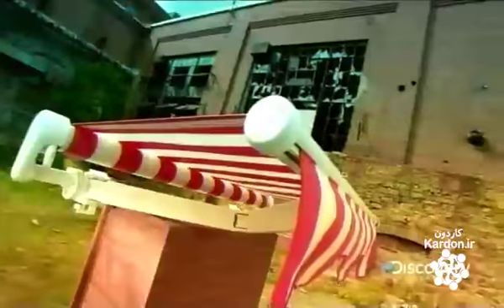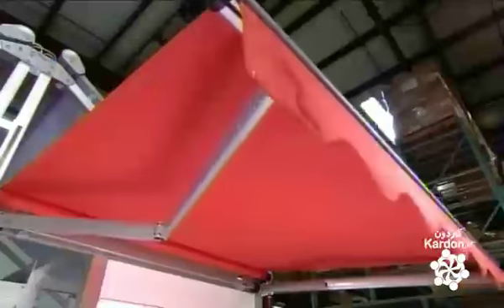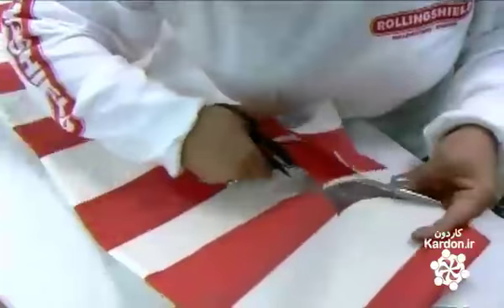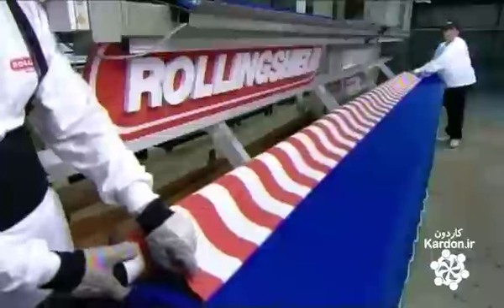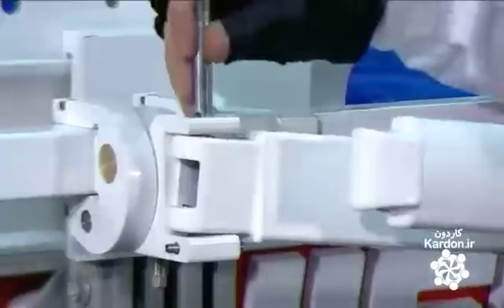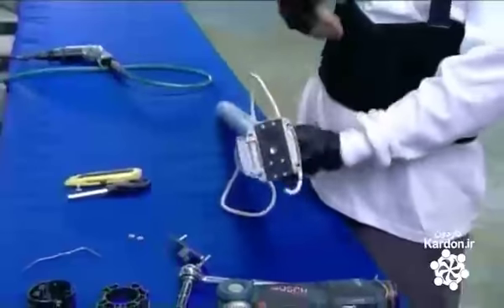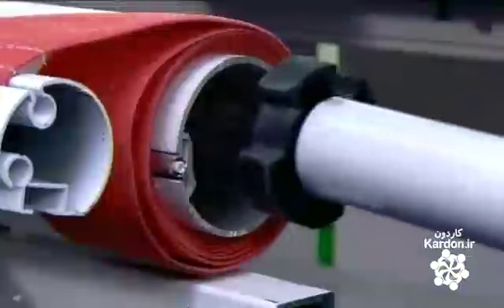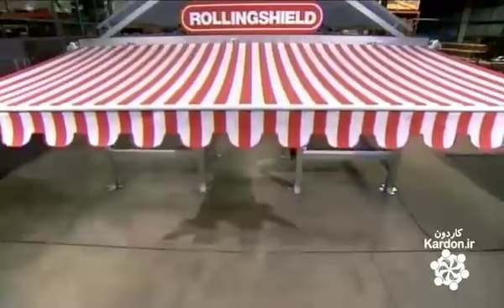Awnings چادر متحرک مغازه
بیش از1000شغل را در 5دقیقه یاد بگیرید
Kardon.ir سایت کاردون راه حلی برای تولید واشتغال
@kardonirدرشبکه های اجتماعی ما را دنبال کنید